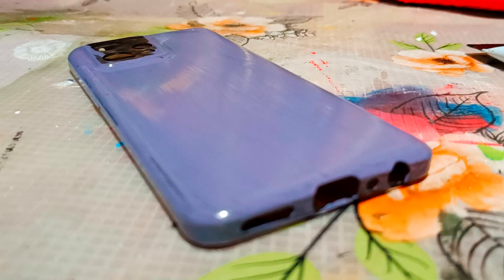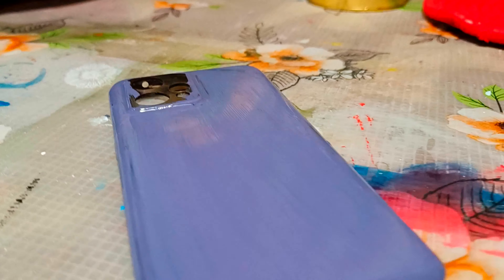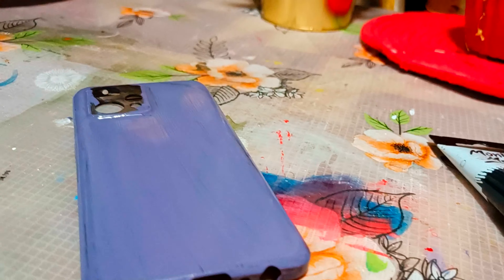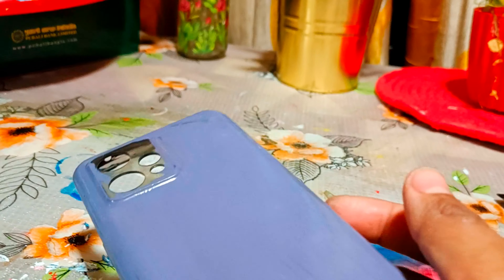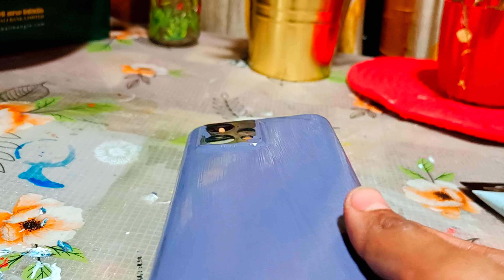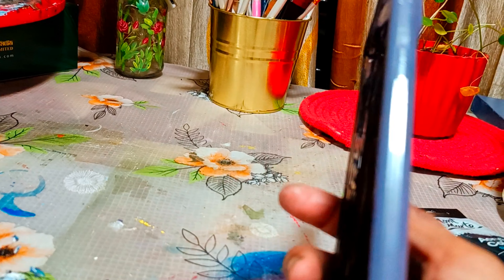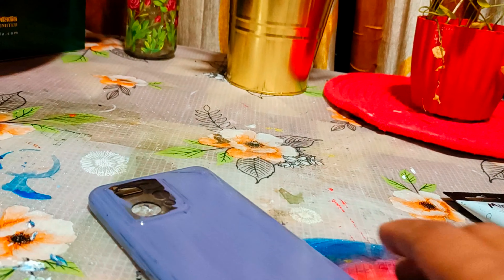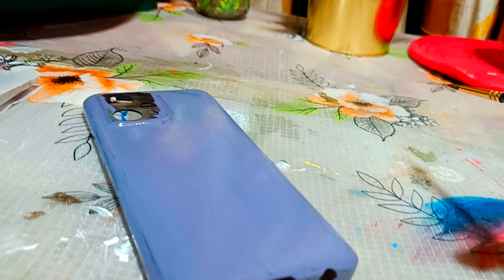ফোন কাভারে এক্রিলিক কালার পেইন্টিং। 💁🏻‍♀️পুরো ভিডিও টা দেখার অনুরোধ রইলো❤️❤️